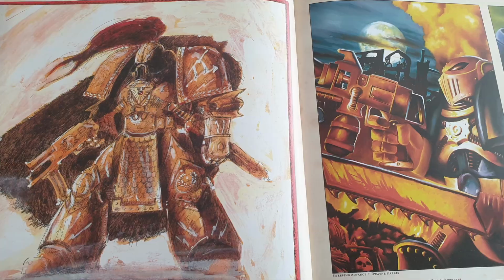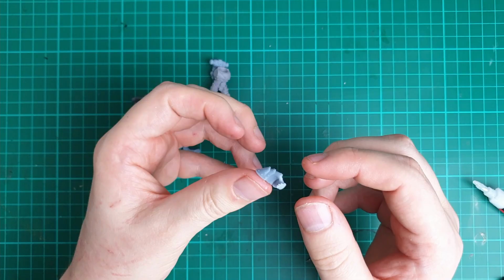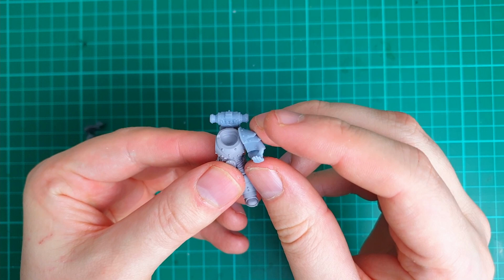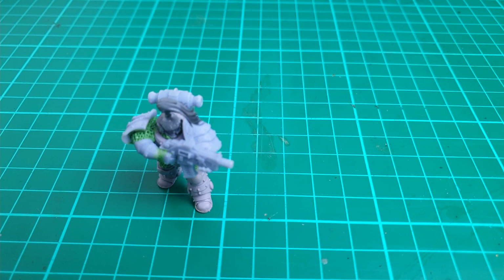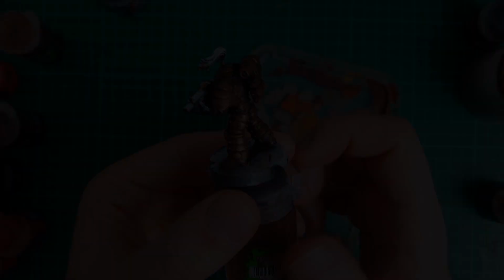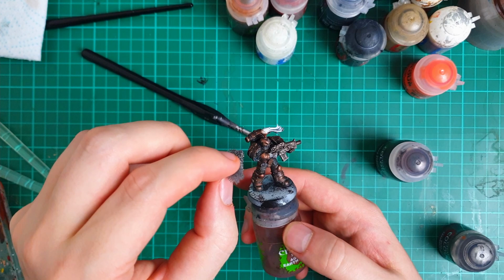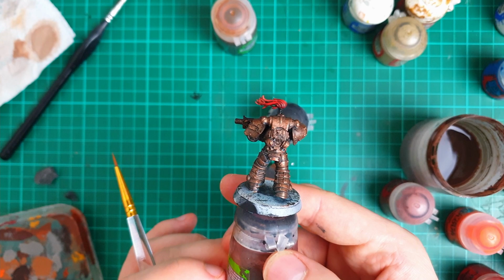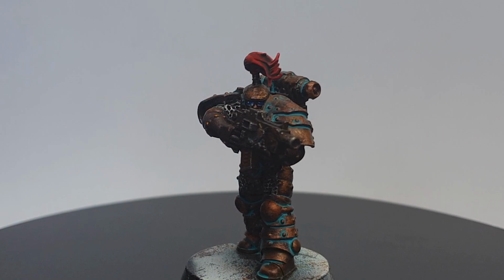Building a LEGENDARY Thunder Warrior!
Part 1 of the Unity diorama build. taking on a kitbash of the legendary Thunder Warriors from the unification wars from Warhammer 40k.

STL files;

-Music from Uppbeat (free for Creators!):
-Silverman Sound Studios, Dark Side Of Mars